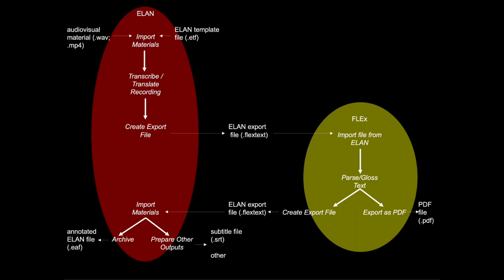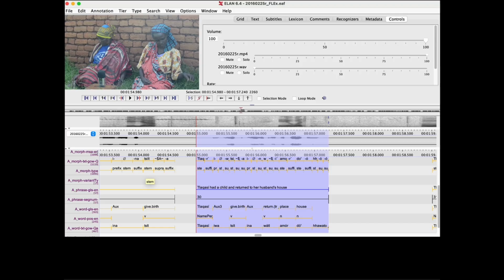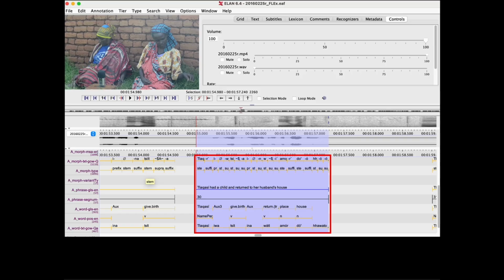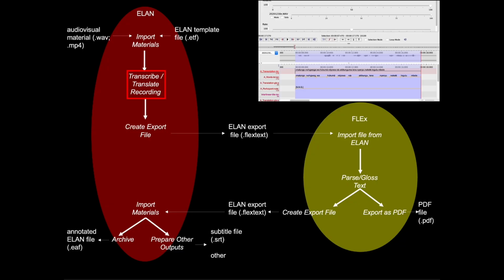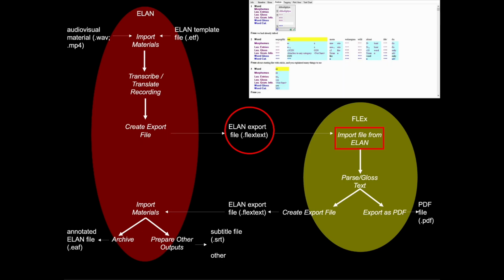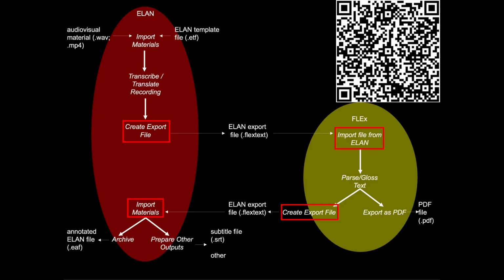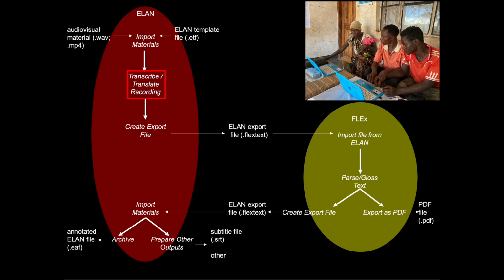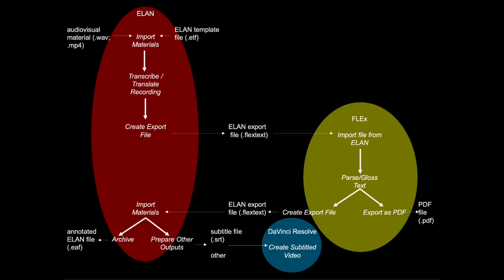A Workflow for Annotating Audiovisual Material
How to cite: Harvey, Andrew. 2026. A Workflow for Annotating Audiovisual Material. Talk given at the Afrobee meeting, online. 14/01/2026.

A talk given at the January 14th, 2026 meeting of the Afrobee project, in which Andrew Harvey provides a brief overview of the workflow he follows to annotate audiovisual material.